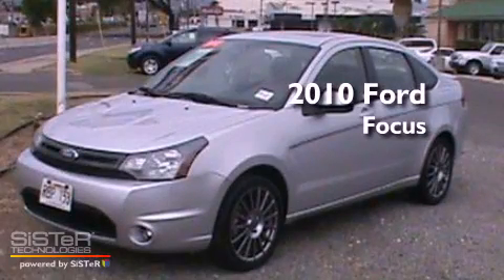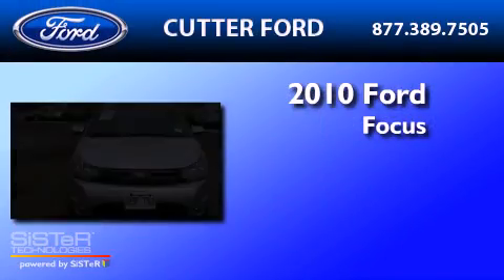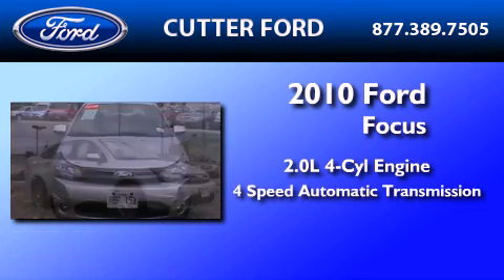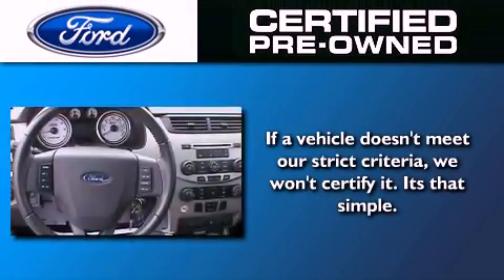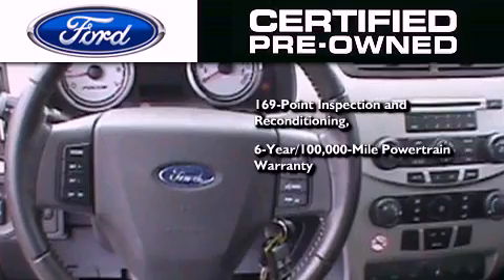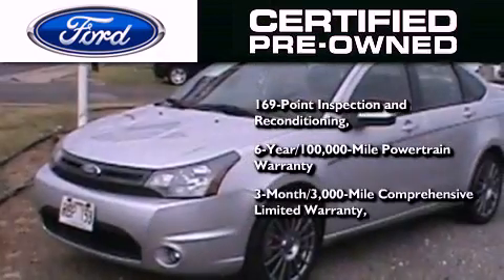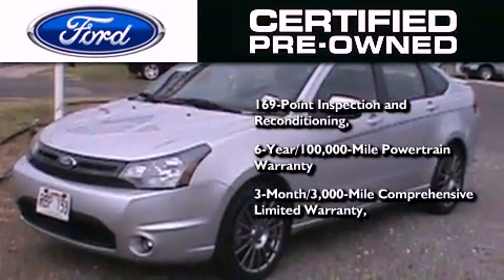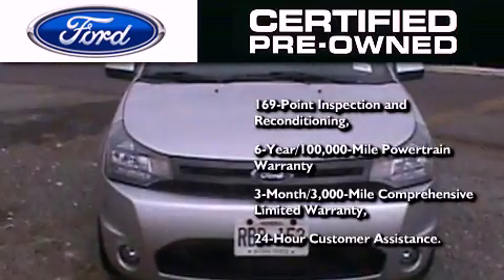Certified 2010 FORD FOCUS Ewa Beach HI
Year : 2010

 Make : FORD

 Model : FOCUS

 Engine : 2.0L I4

 Trans . : AUTO 4SPD

 Exterior : INGOT SILVER METALLIC

 Miles : 22,137

 Cutter Ford

 98-015 Kamehameha

 2010 FORD FOCUS Aiea  HI